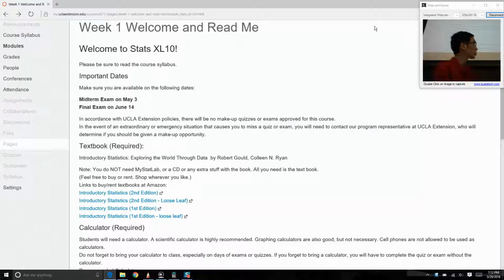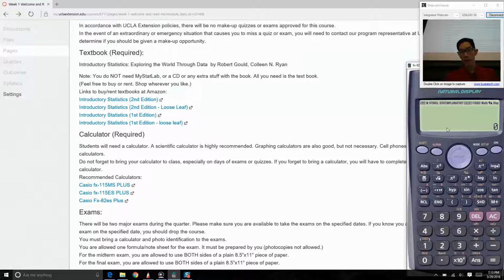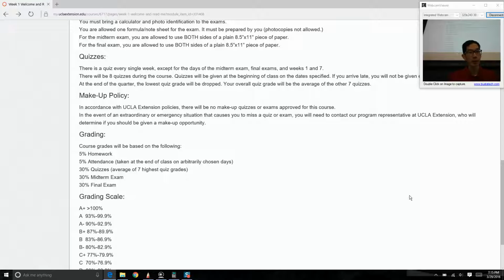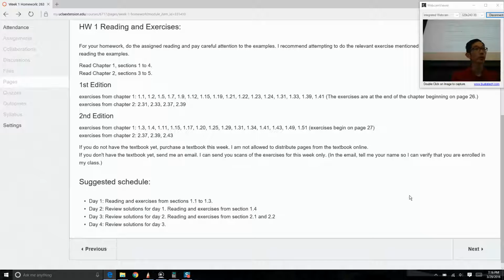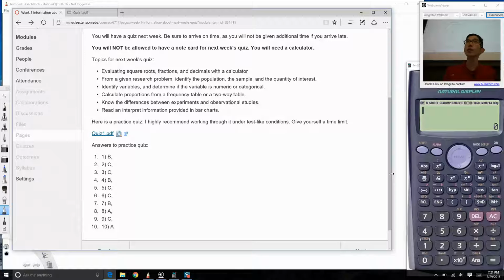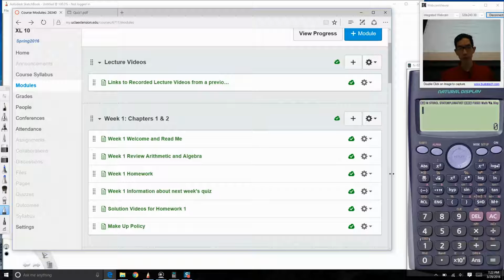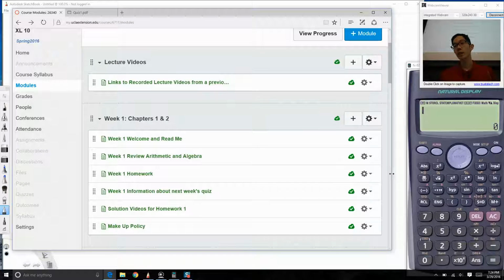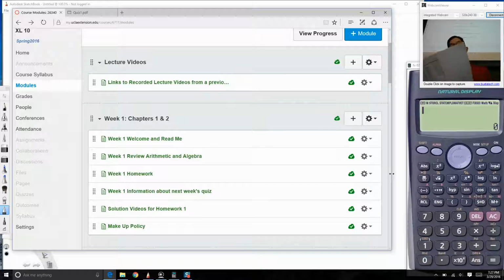3 29 2016 Part 01